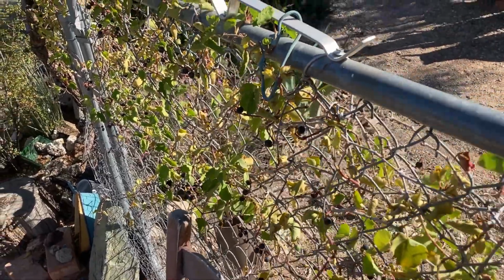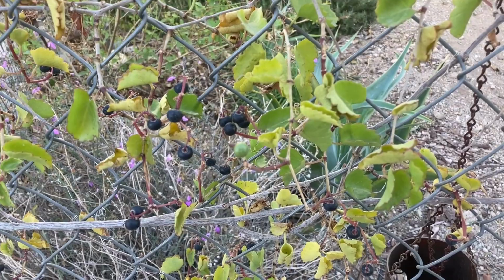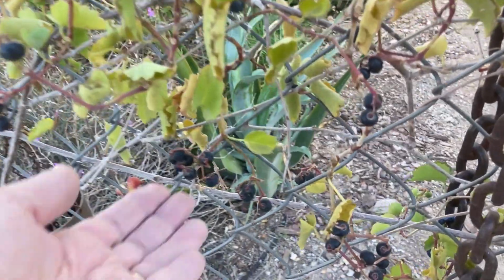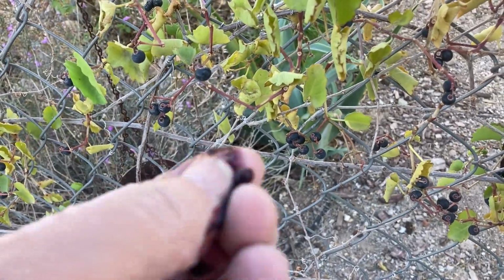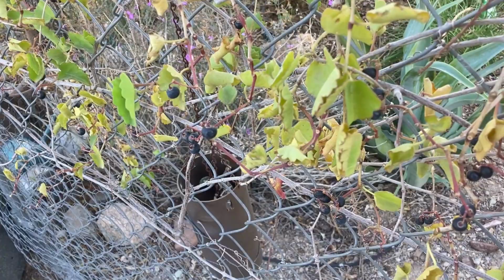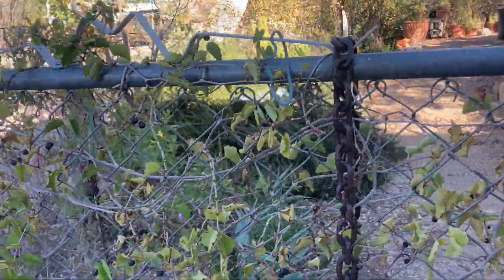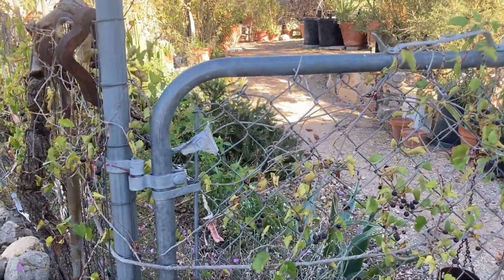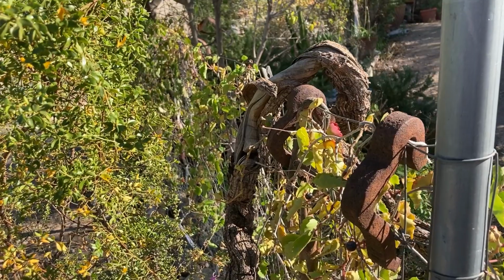Grape Ivy Vine 🌞 Gardening With Soule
🌿 Arizona Grape Ivy Vine.  Cissus trifoliatus.

🌿 This low-water vine is semi-succulent and provides flowers for food for native pollinators and afterwards berries for birds.  In the landscape it covers fences if desired or can be trained up a trellis.  Easy to remove where it is not wanted, it has one additional bonus - rabbits, javelina, and deer do not eat it.

Dr. Jacqueline Soule is a garden writer with over 5000 published columns and a number of books.  She has been giving classes on gardening for several decades.  She shares helpful desert gardening tips and tricks:

🌞 The motto of Jacqueline & Gardening With Soule is “helping you succeed with your desert gardening goals.”  So we do hope you will find this video useful – and will consider joining the Gardening With Soule Monthly Membership, hosted on the  NewZenler course site.

Do you want to host classes yourself?  I tried two other class sites and almost gave up.  🍀 Third time WAS the charm!  I am so glad I found NewZenler!  They make everything easy with easy to follow videos explaining every step of the way, plus they are there if you need them – and they offer numerous fantastic “Bootcamps” and “Challenges” where you can get started on the different components of building a course, or marketing it – or learning to make YouTube videos!  Here's a link to check them out.

🏡 But back to the garden - if you are hesitant to join my club just yet – come on over to the Gardening With Soule Facebook page for short posts (almost) every day